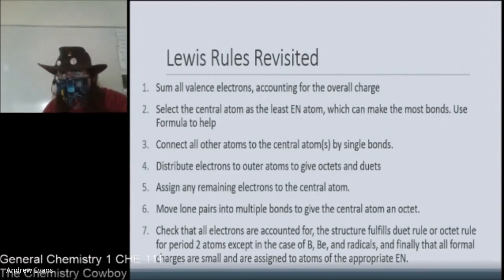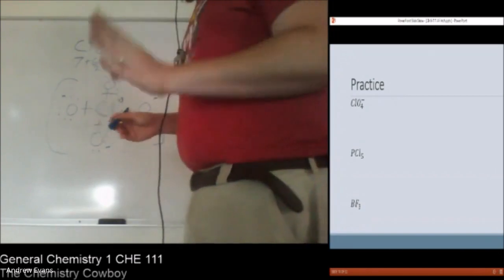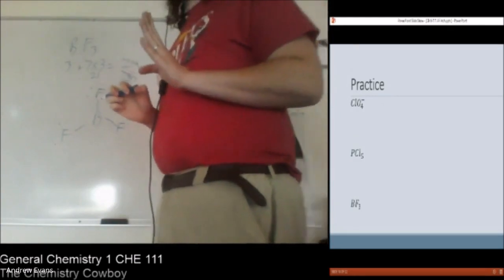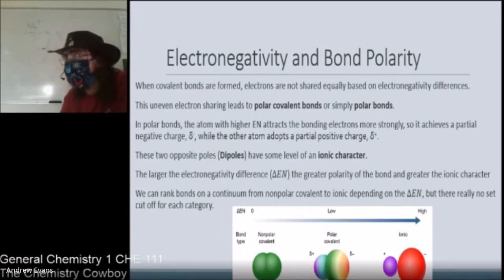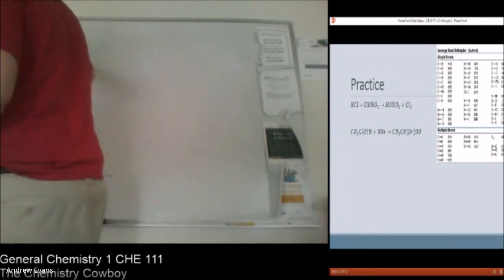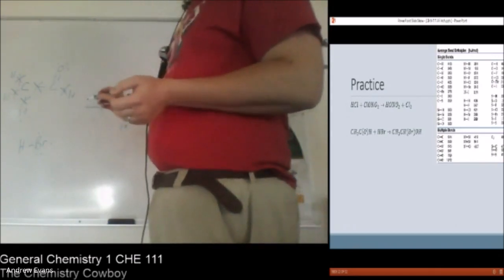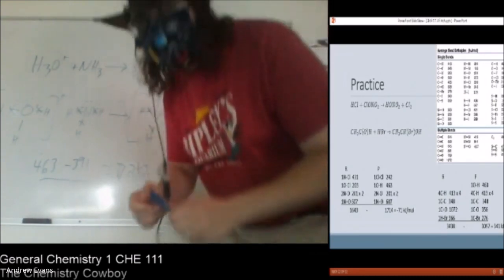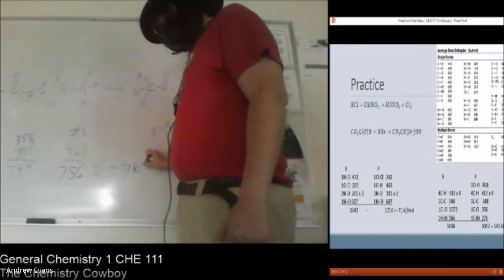CHE 111 9/25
Part of my General Chemistry lecture series.  In this video, we finish Lewis structures in Ch 6 by talking about bond enthalpy.